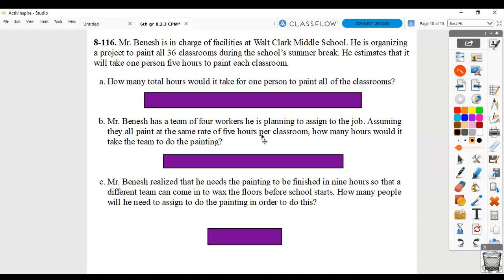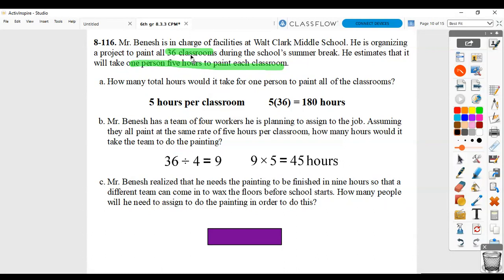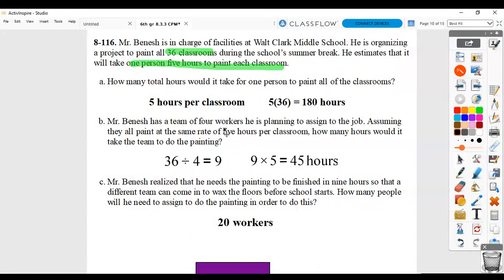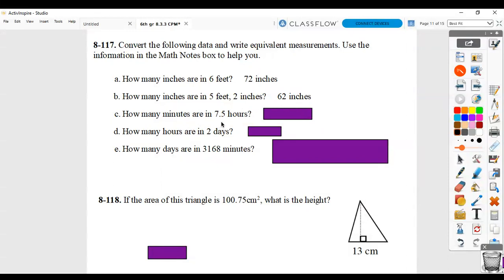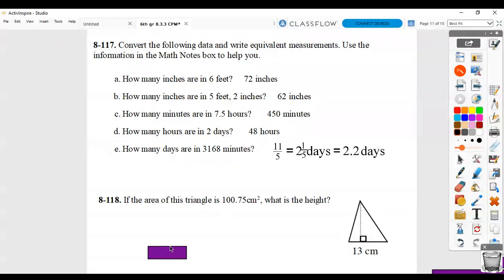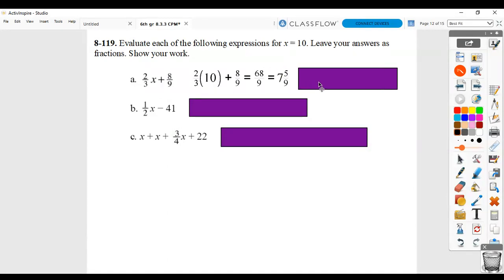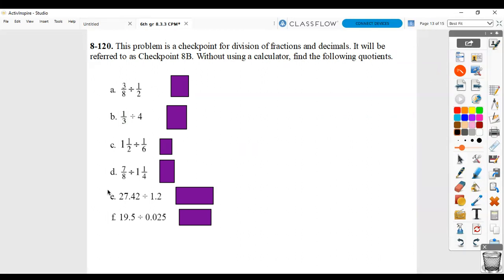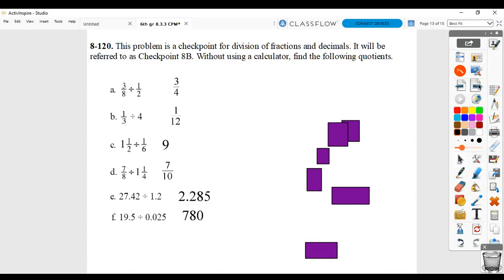6th gr CPM 8.3.3 HW Correction video (Core Connections 1)